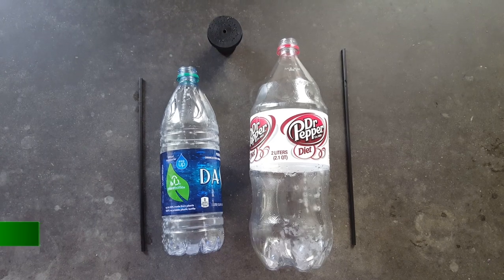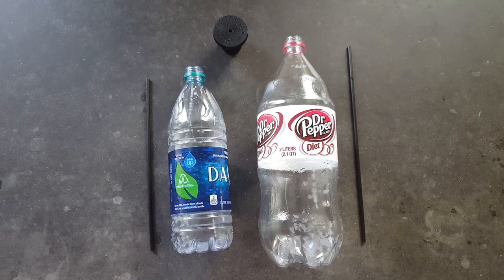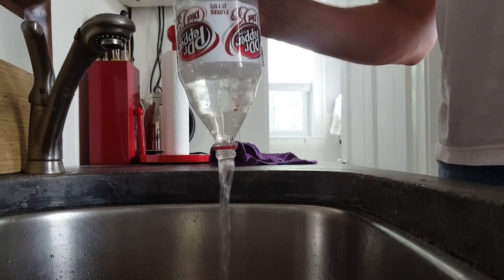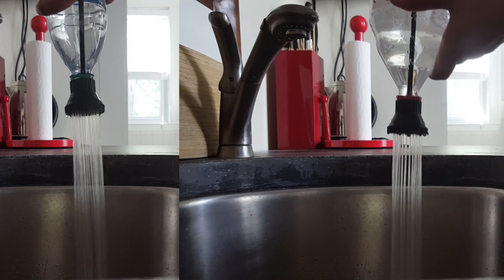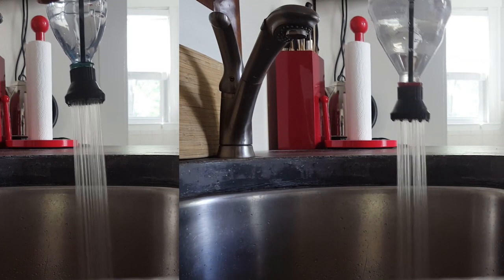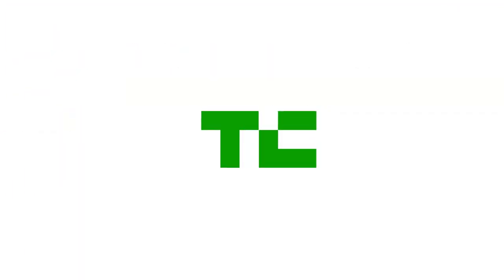Doug turns a soda bottle into a shower | 12 Days of Doug #11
Gadget reviewer Doug Aamoth hates having to type "soda" instead of "pop" since he's from Minnesota, and we say "pop" there. He's also prone to slipping in and out of the third person haphazardly. On a hot day in the big city, Doug takes the $13 Simple Shower portable camping shower for a spin.